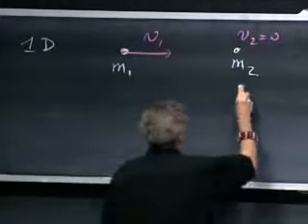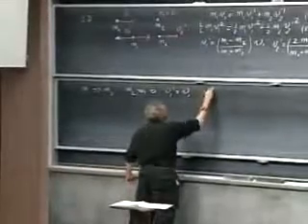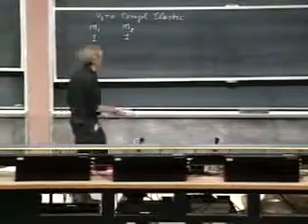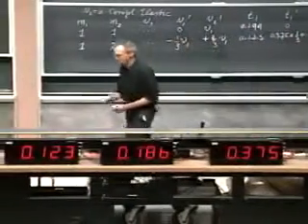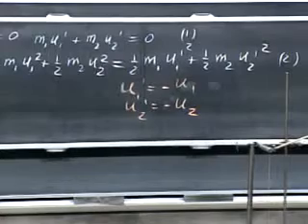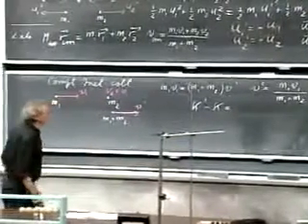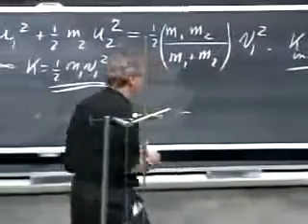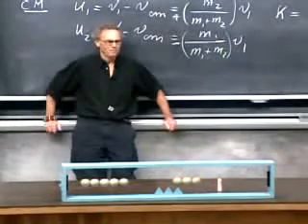Lec 16 Elastic and Inelastic Collisions